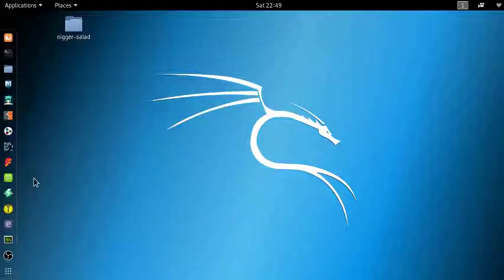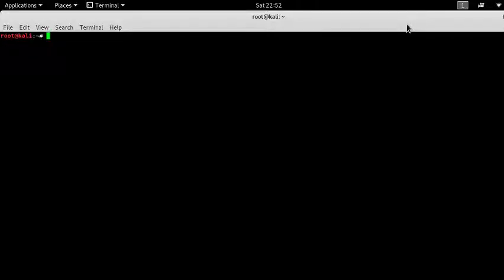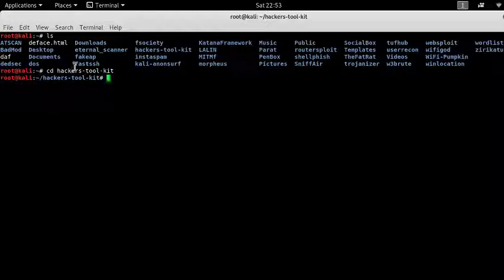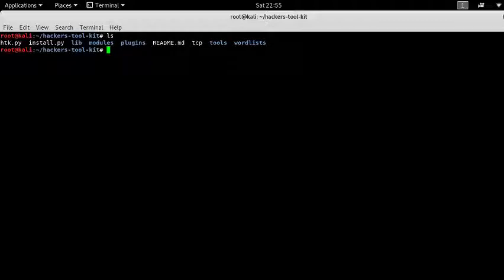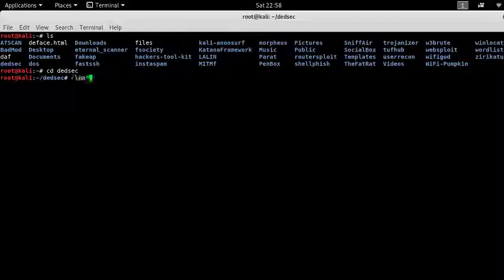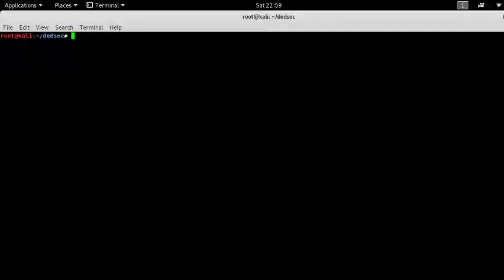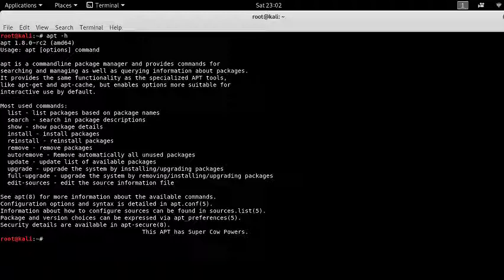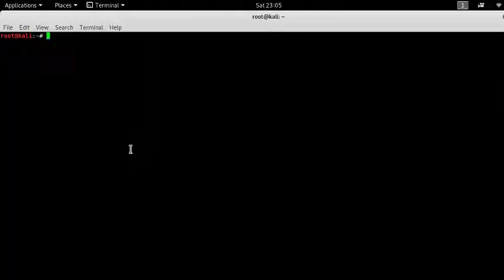Hacking Tutorial: terminal commands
hey guy today im showing some basic terminal commands and some other stuff